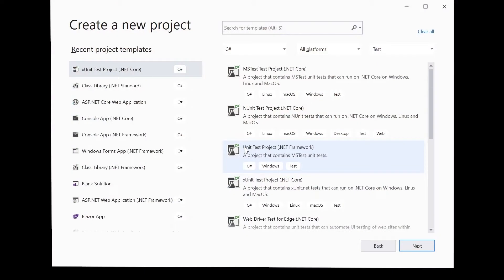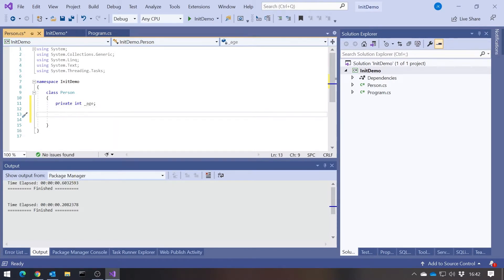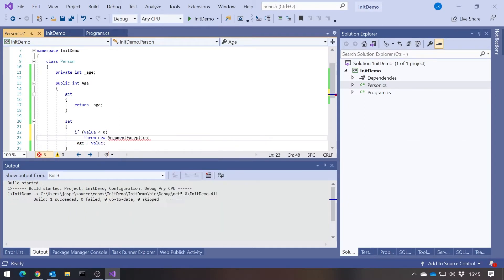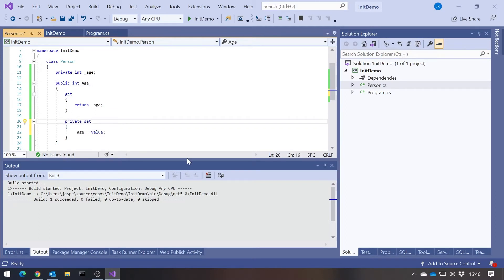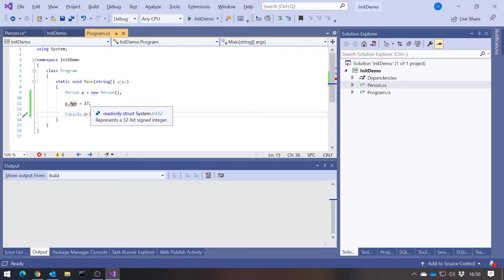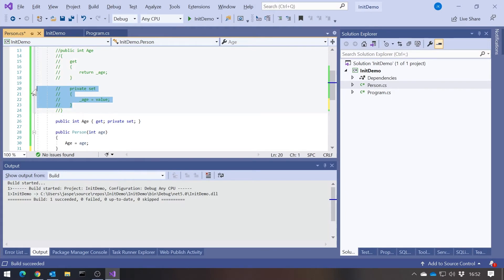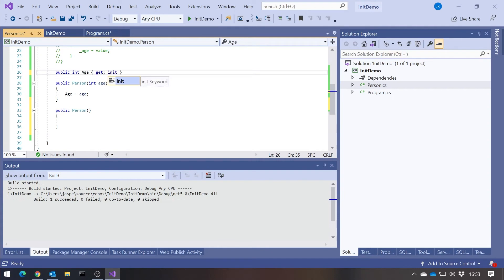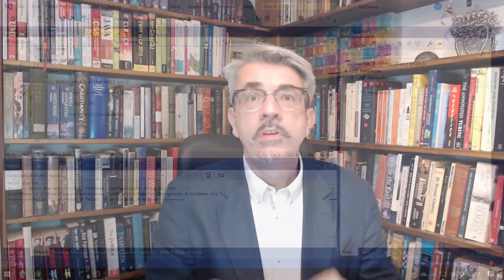C# 9 - Init-Only Properties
The C# member initializer is just an alternative to the constructor, isn't it? It is now, thanks to C# 9.